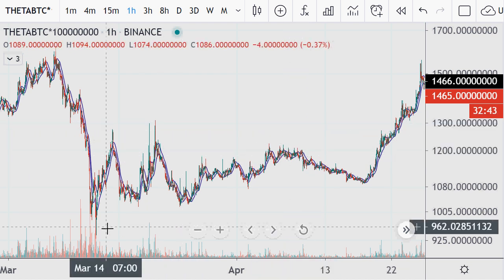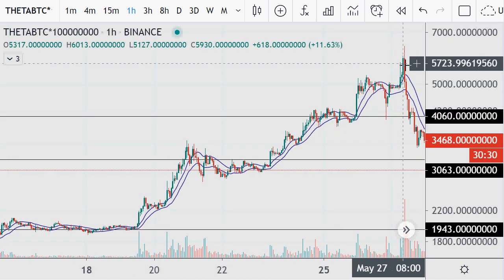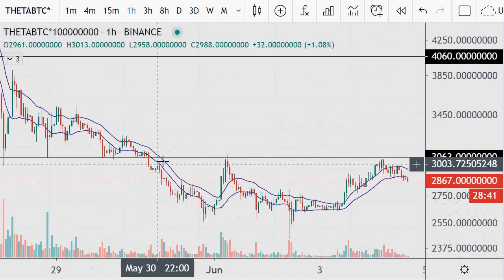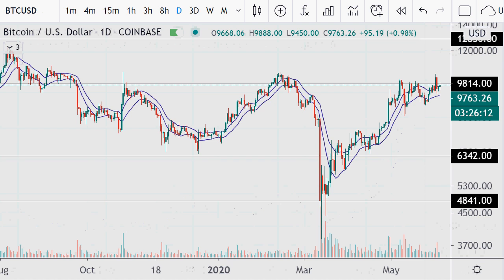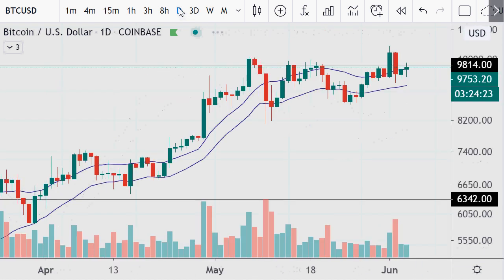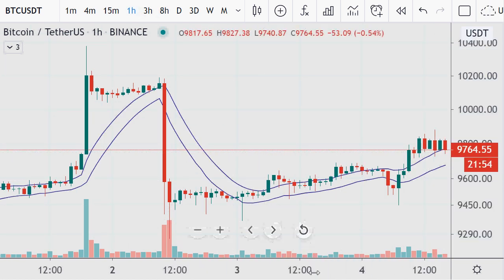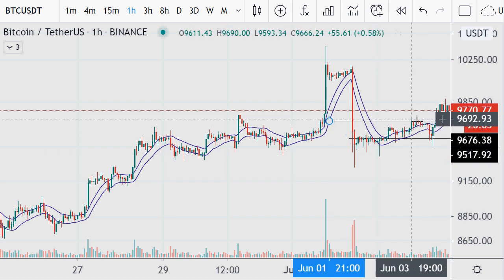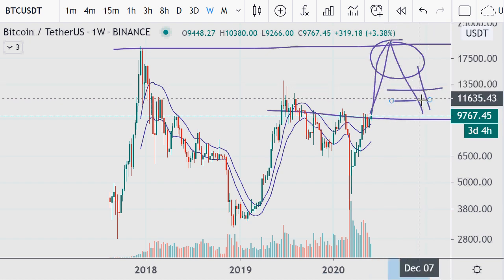Theta and Bitcoin Charts 2020.06.04